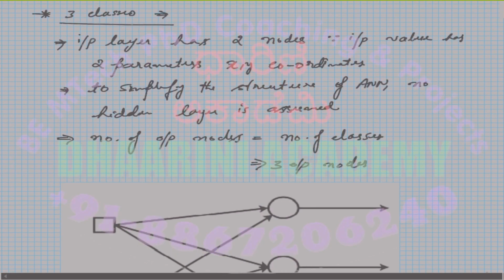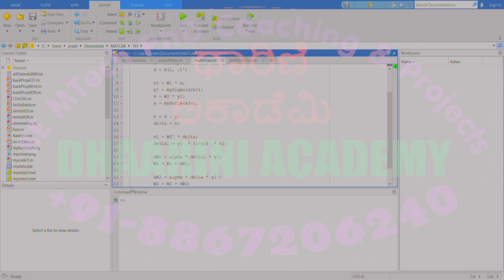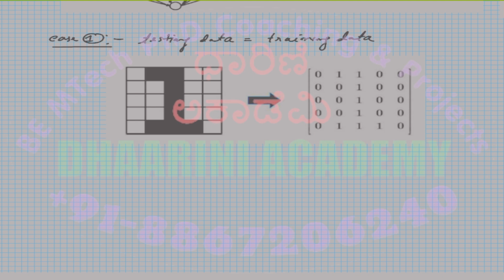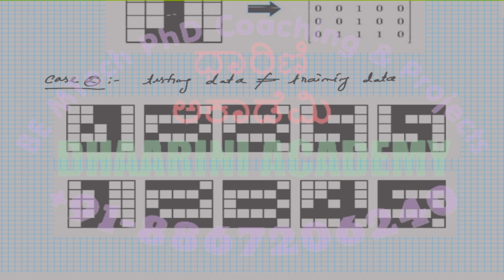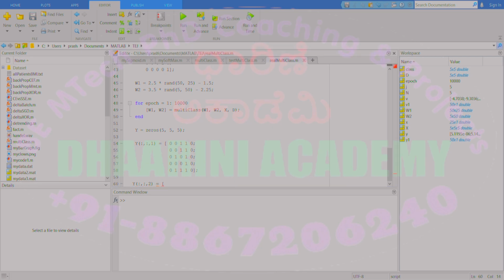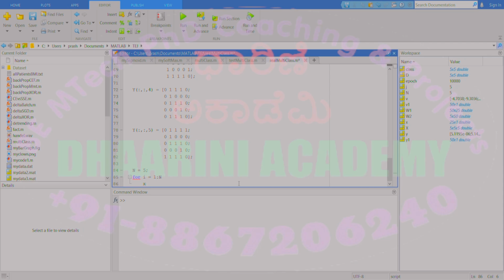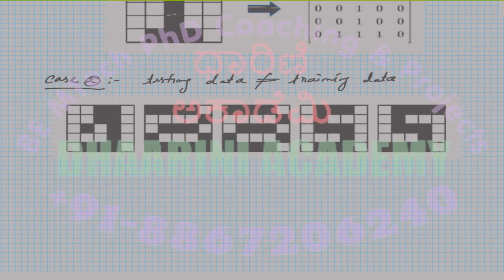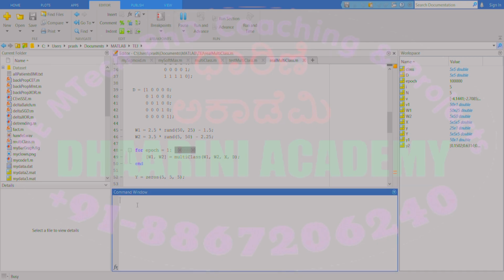Learn Multiclass Classification With MATLAB - The Secret of ANN & Deep Learning At Dhaarini Academy!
In this video, I'm going to show you how to use the power of deep learning to learn multiclass classification with MATLAB. By the end of this video, you'll be able to use multiclass classification to accurately recognize objects in digital images!

If you're interested in learning more about multiclass classification, then this is the video for you! In this tutorial, I'm going to show you how to use deep learning to learn multiclass classification. By the end of this video, you'll be able to use multiclass classification to accurately recognize objects in digital images!

ಧಾರಿಣಿ ಅಕಾಡೆಮಿ
Dhaarini Academy of Technical Education
Bengaluru/Mangaluru/Manipal

Topic: AI ML DL Fundamentals - 16
ANN, MULTICLASS CLASSIFICATION,
SOFTMAX ACTIVATION
MATLAB coding
DIGIT RECOGNITION PROJECT

Artificial Intelligence
Machine Learning
Deep Learning

In this video, I'm going to be teaching you how to use multiclass classification with MATLAB. Multiclass classification is a machine learning technique that is used to distinguish between different classes or categories. This video will teach you the secret of ANN ( Artificial Neural Networks) and deep learning, and how to use them to effectively multiclass classify data.If you're looking to learn multiclass classification with the help of a machine learning algorithm, then this video is for you! By the end of this video, you'll have learned everything you need to know to start using multiclass classification in your projects. So watch and learn!In this video, we'll be learning how to create multiclass classification models using MATLAB. We'll be using the secret of ANN ( artificial neural networks ) and deep learning to achieve great results!If you're interested in learning how to perform multiclass classification with machine learning, then this video is for you! We'll be using MATLAB to create multiclass classification models, and you'll learn exactly how to achieve great results using this powerful tool!In this video, we are going to teach you how to do multiclass classification in MATLAB using a full code. After watching this video, you will be able to do multiclass classification in MATLAB using a neural network and deep learning.If you are looking for an excellent way to learn multiclass classification in MATLAB, then this video is for you! By the end of this video, you will be able to understand and use the full code to do multiclass classification in MATLAB. Additionally, you will be able to learn about ANNs and deep learning in this video. Dhaarini Academy is the best place to learn this kind of technology, so be sure to check us out!In this video, you'll learn how to perform multiclass classification in MATLAB using the full code. You'll also learn how to perform ANN and deep learning training using Dhaarini Academy's Deep Learning Training Platform. Finally, you'll see how to perform multiclass classification in MATLAB using the deep learning training platform.In this video, I'm providing you with a full code for multiclass classification in MATLAB. This code will allow you to classify multivariate data using a deep neural network.If you're interested in learning more about multiclass classification in MATLAB, then this video is for you! I'll also be providing you with an ann function to identify relationships in your data, and a deep learning training module to improve your multiclass classification skills.